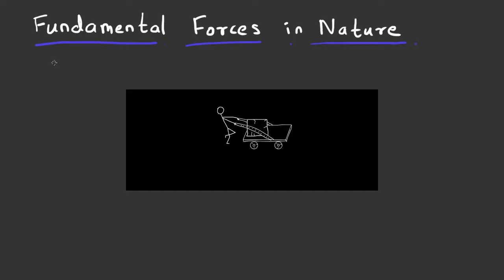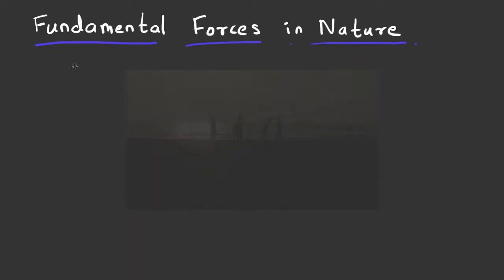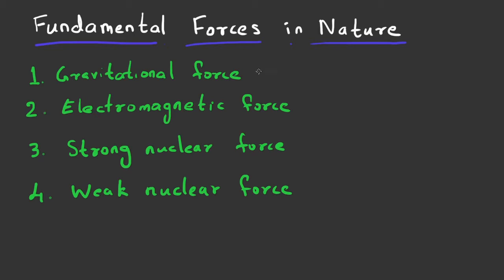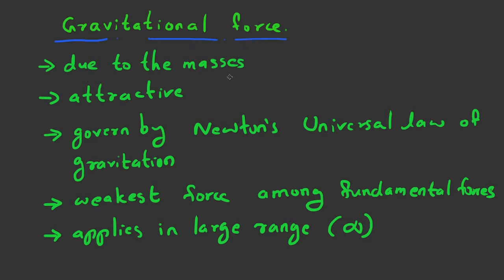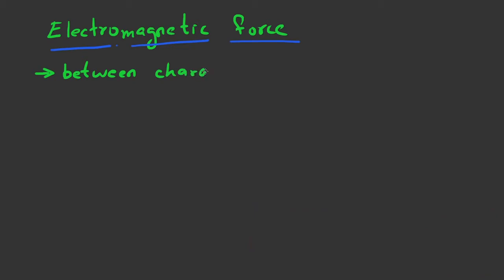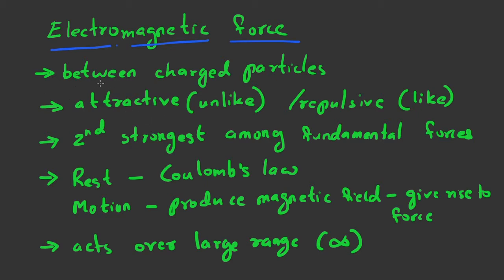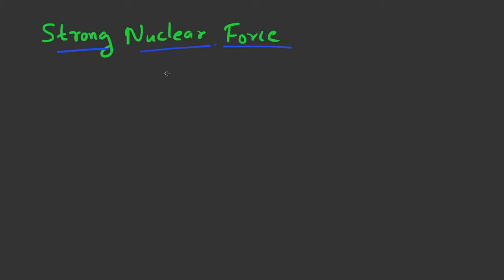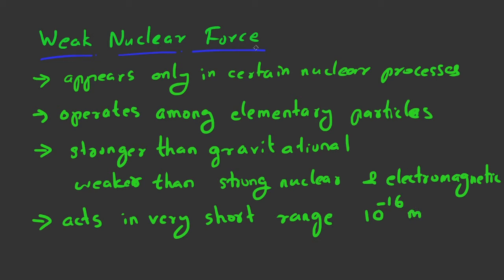Class 11 Physics in English - Chapter 1 - Physical World. Fundamental Forces in Nature # 3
Four fundamental forces in nature discussed based on chapter 1 Physical World of Class 11 Physics. Fundamental forces in nature class 11 physics. Four fundamental forces class 11 physics. Fundamental forces of physics. Engineering Entrance Exams. Medical Entrance Exams. Concepts of Physics. Basic Physics Concept. NCERT. CBSE. ISC. State Boards. Exam Preparations. JEE Main. NEET. U2B eLearning.